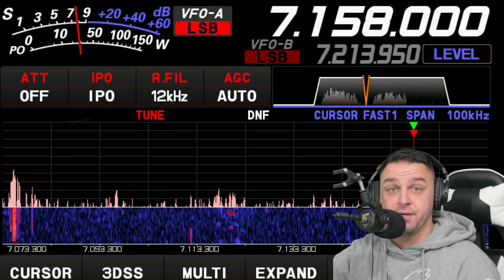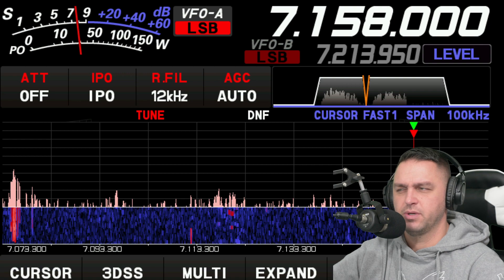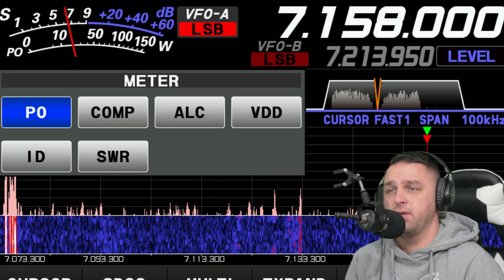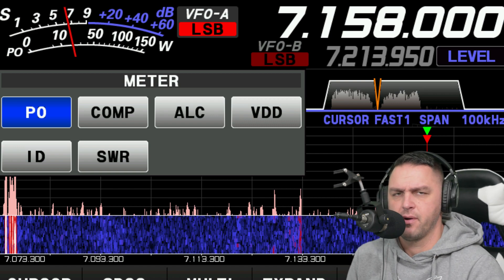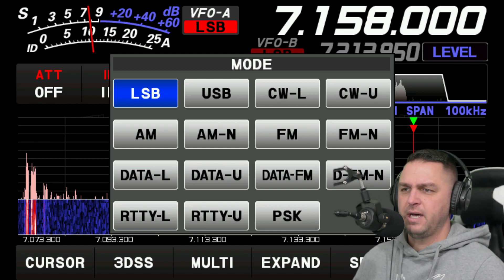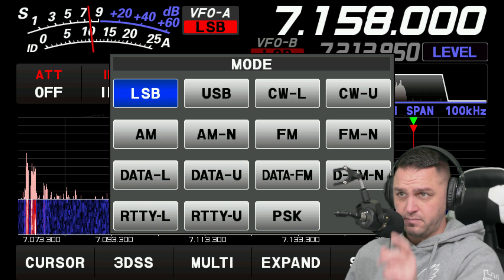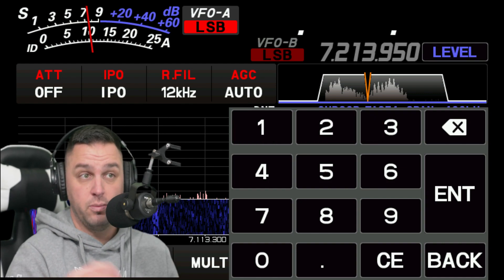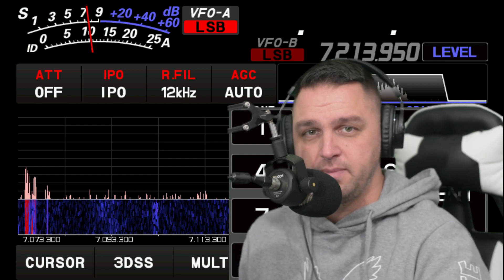Yaesu FT-DX10 Walkthrough of the User Interface / TFT Display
This is NOT a complete guide.  This is a multi part video series of me documenting as much as I can about this radio (Yaesu FT-DX10).   Again, the video footage on me isn't crisp, my apologies on that.

This is the Yaesu FT-DX10.  In this episode, I discuss and go over the main display of the radio and where certain features are located / what they do.

Have something you want to see? I know a lot of people think it's stupid to beg for subscribers, but I just purchased a 1700 dollar radio to document. That was pretty stupid. Eventually, I may make my money back if I continue to get subs and views!